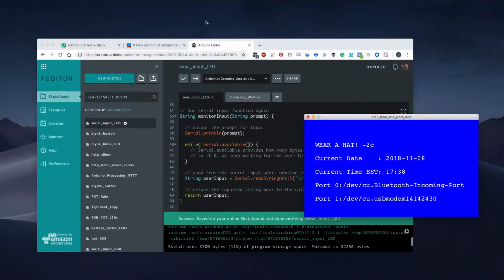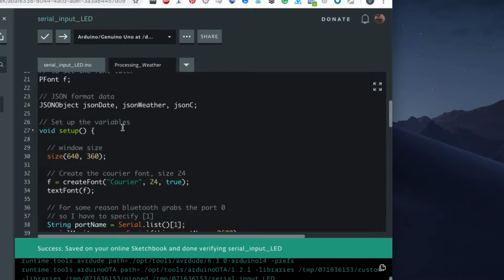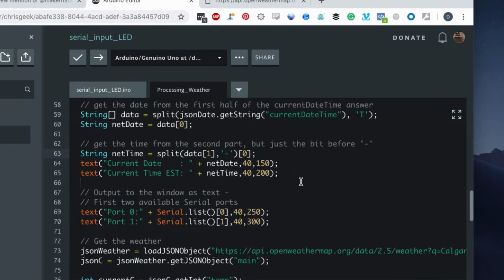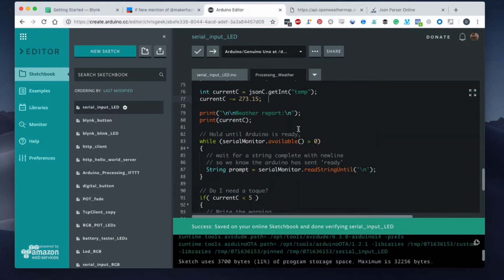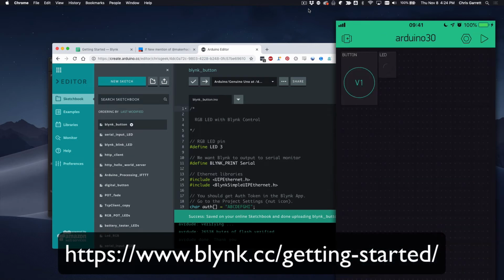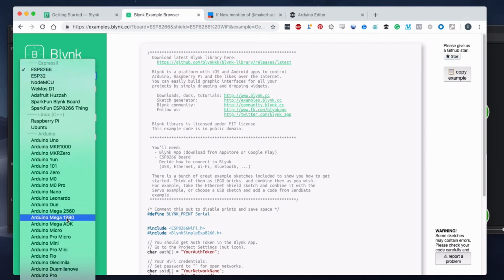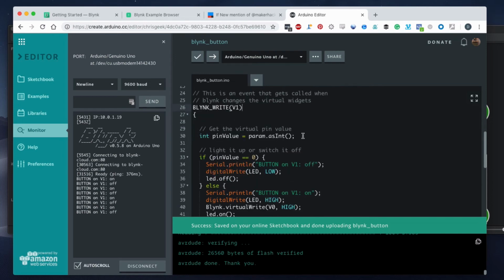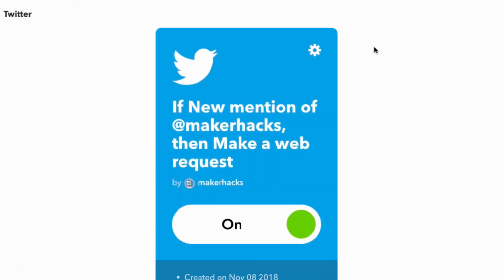Controlling an Arduino over the Internet or with your Phone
Previously we looked at firing data out at the internet, but often we want our devices to respond TO the internet.

In our projects today, we will look at using Processing to grab the weather from a chosen city, and the internet-accurate time in a particular time zone, and while displaying the information on screen, also light up a notification LED so that we don't have to be looking at the application window.

We will also check out the Blynk application and Internet of Things service, which allows us to hook up not just services like IFTTT, but also control our Arduino from a phone app, and more.